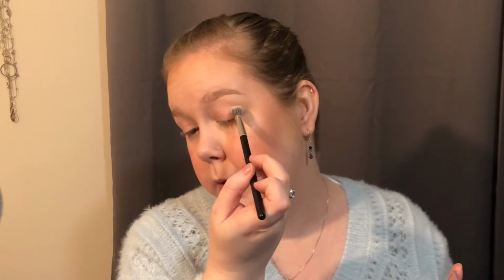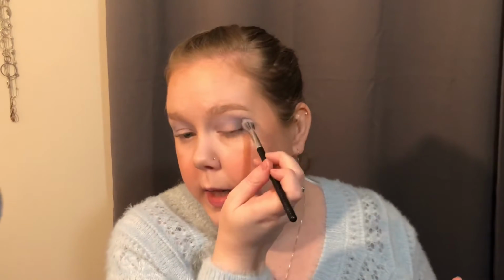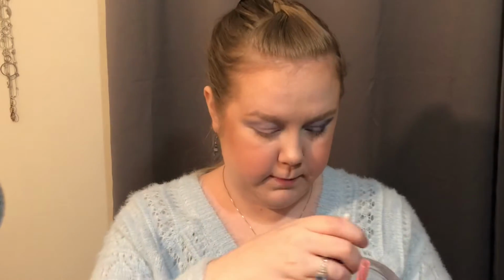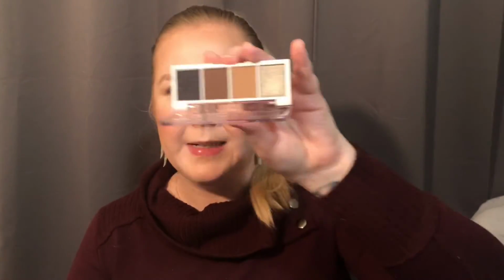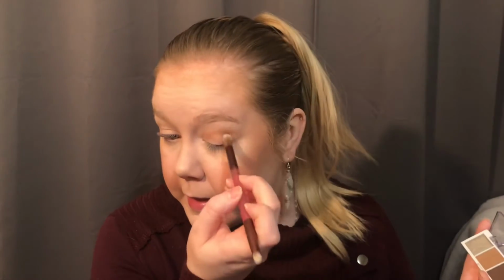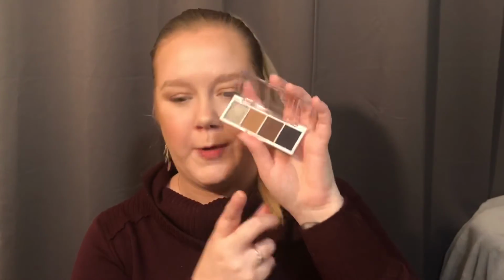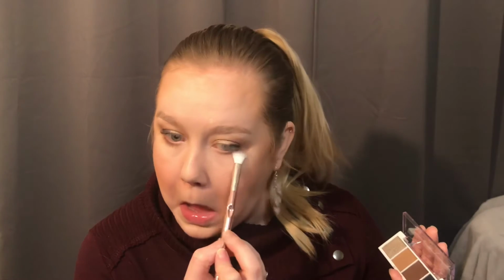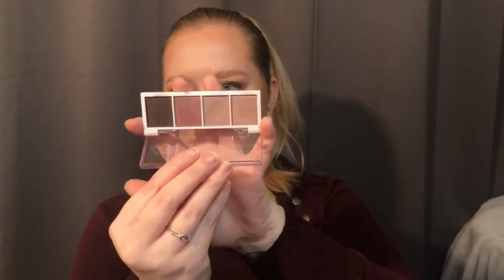Elf Bite Size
-*-I do make a commission on all Arbonne Products Purchased through my link!-*

Products Used-
E.L.F. Bite Size Eyeshadows-
Acai You
Truffles
ColourPop BFF Creme Gel Liner- Exit
Loreal Voluminous Lash Paradise Mascara- Waterproof Blackest Black
Becca Shimmering Skin Perfector- Vanilla Quartz
Maybelline Lifter Gloss- Silk